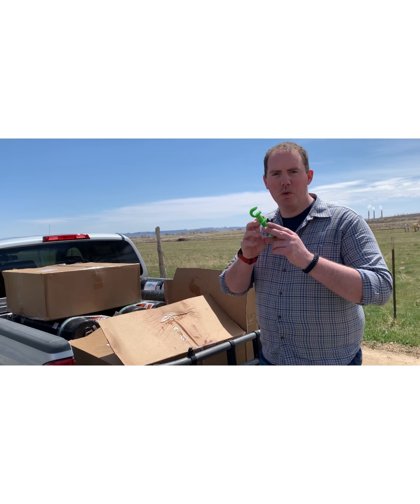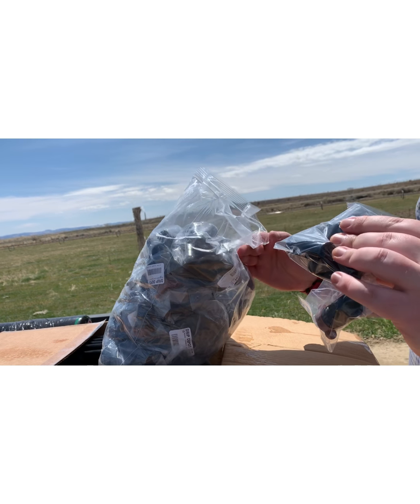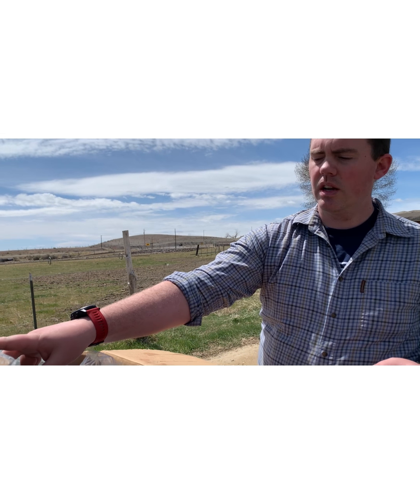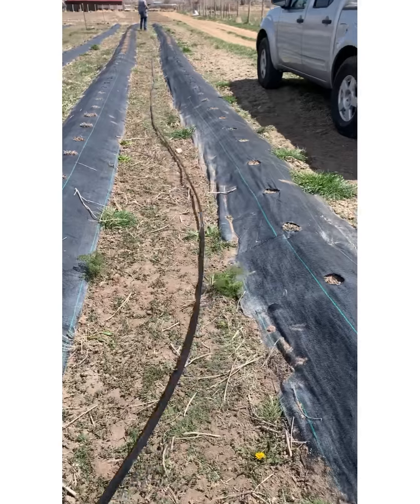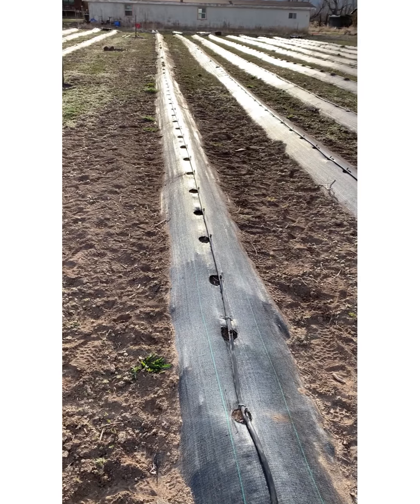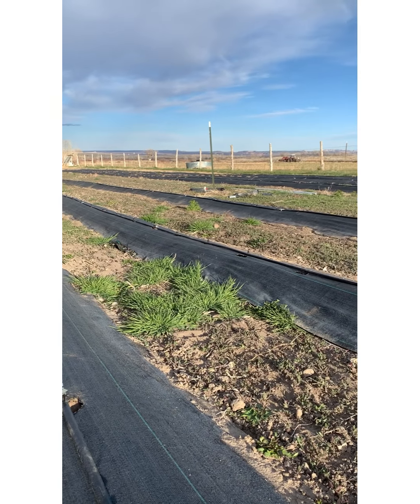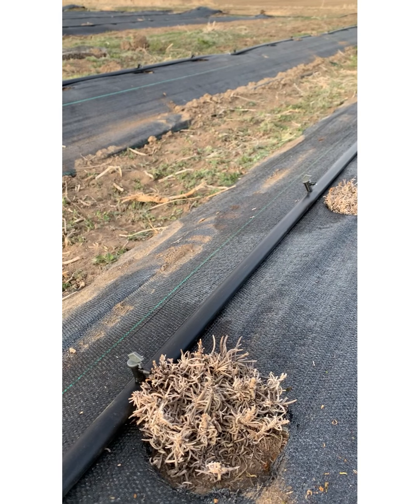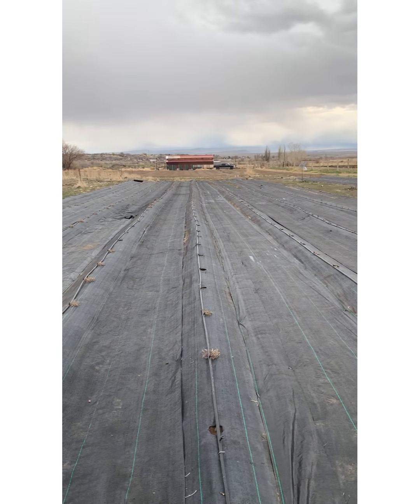CRAZY Long drip line irrigation to replace overhead watering 💦🌱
Last year we watered our lavender farm with overhead sprinklers and our lavender suffered greatly! This year we replaced the sprinklers with drip irrigation and the difference it has made is astounding!

Felco Hand Pruners (We’ve tried so many different pruners but these are the best)

Drip irrigation punch (out of the five brands we own this one is the easiest to use)

Hi 🙋🏼‍♀️ I’m Leslie. Together with my husband and daughter we run a lavender farm in Utah. We live at an almost 6000 foot altitude, cold desert area where it is a challenge to grow lavender. But if we can do it so can you!!

Every week we share videos of what we are doing at the farm. We make lavender recipes, lavender farmhouse decor, bath and body products, and lavender crafts of every sort.